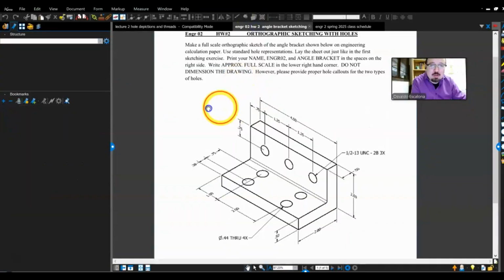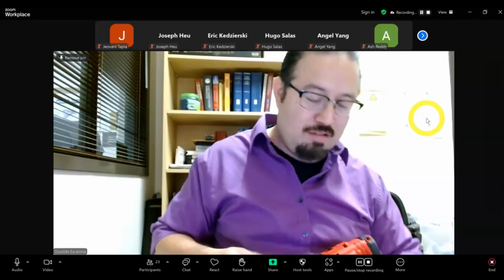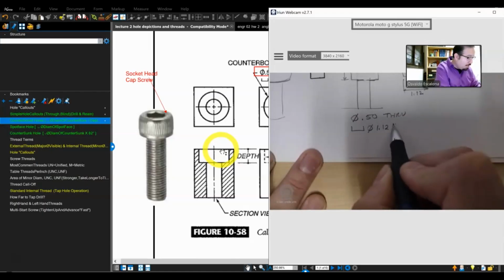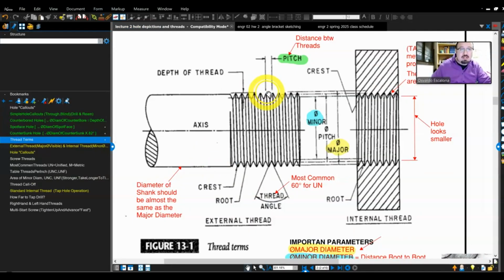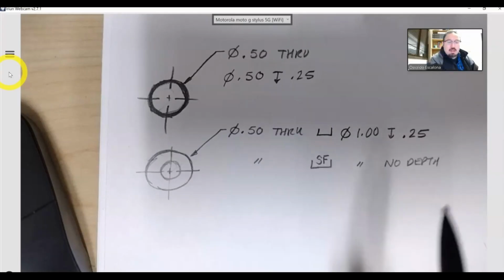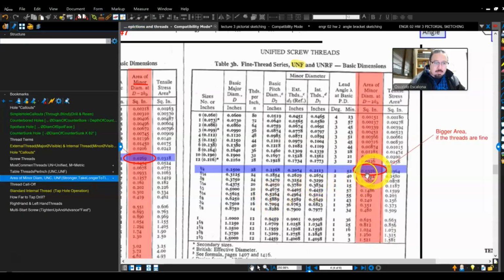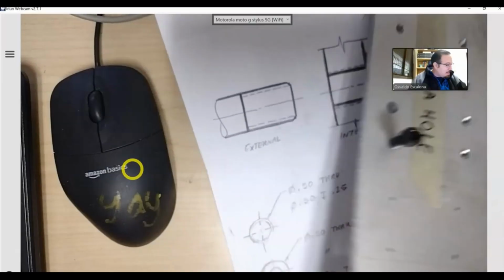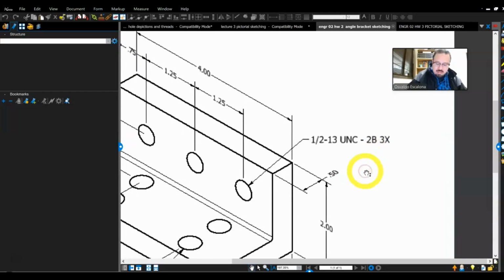Engineering Graphics _Lecture02_Holes and Thread Call Outs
In this lecture, we explore the fundamentals of hole and thread callouts used in engineering drawings. You will learn how to properly identify, interpret, and sketch different types of holes including through holes, blind holes, counterbores, countersinks, and spotfaces.
The video also introduces the tools and processes used to create these features, such as drill bits, reamers, taps, and dies, along with their role in manufacturing precision components.
Additionally, we cover essential concepts related to threads, including:

Internal vs. external threads
Major and minor diameters
Pitch and pitch diameter
Differences between coarse vs. fine threads
Basic callout formats for both imperial (UN series) and metric systems

By the end of this video, you should be able to:
✅ Recognize different hole types in drawings
✅ Understand how hole features are manufactured
✅ Interpret thread specifications and standards
✅ Apply correct callouts in your sketches
This content is critical for developing your ability to communicate designs clearly and accurately in engineering and manufacturing environments.